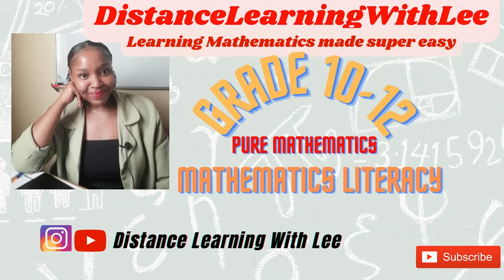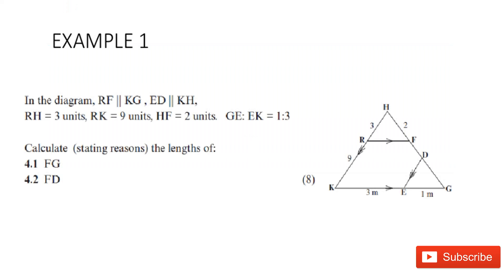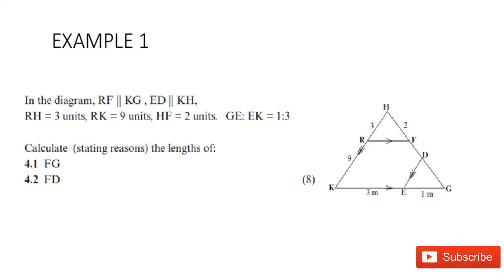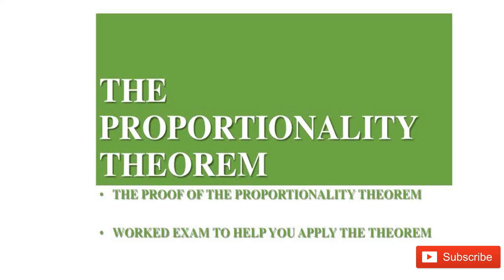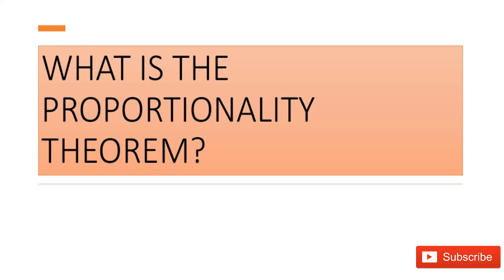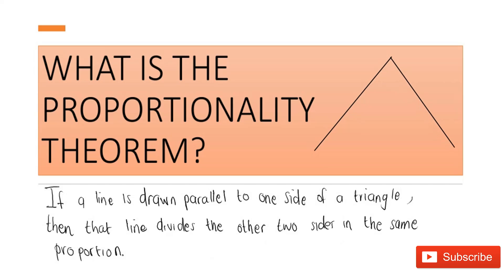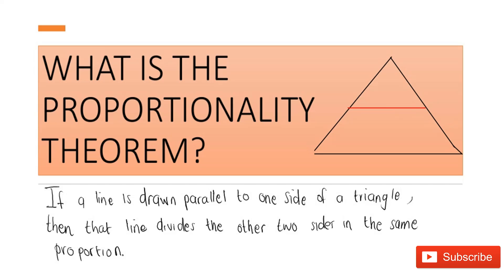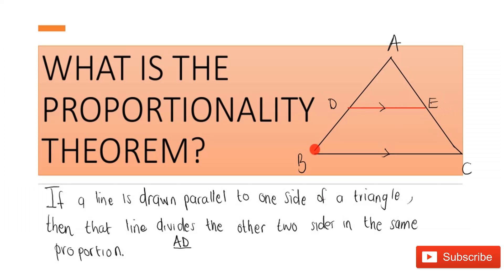How to prove the proportionality theorem | Euclidean geometry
Thank you guys see you on my next upload.